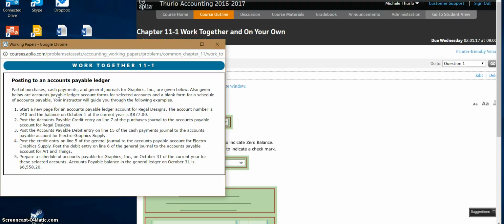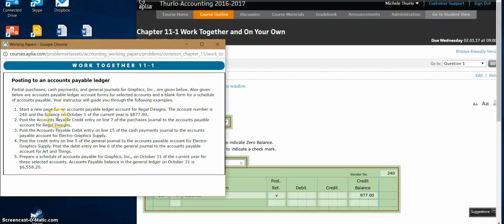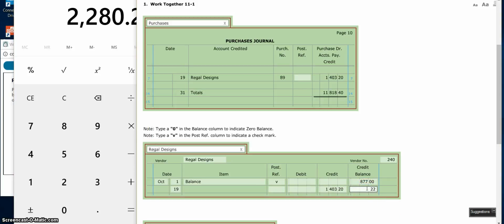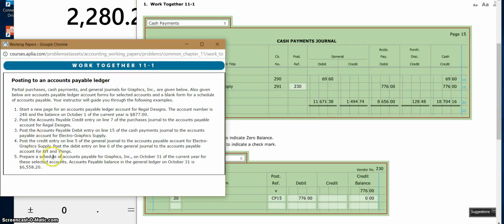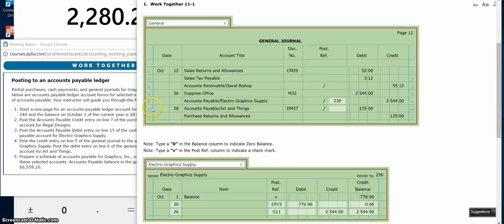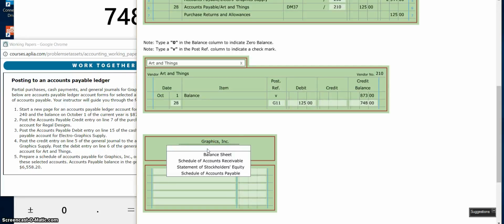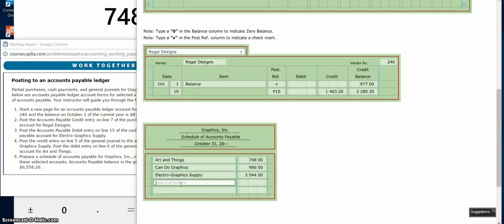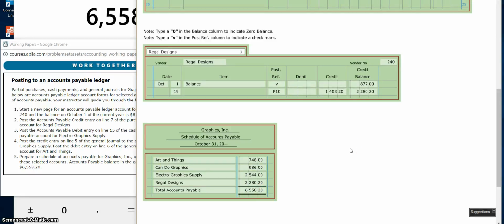Accounting 1 11.1 Work Together